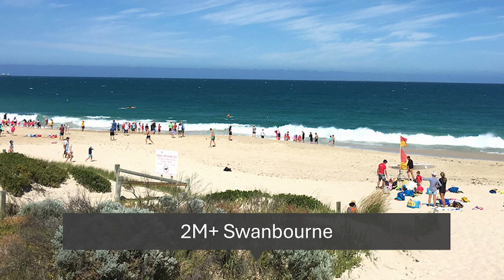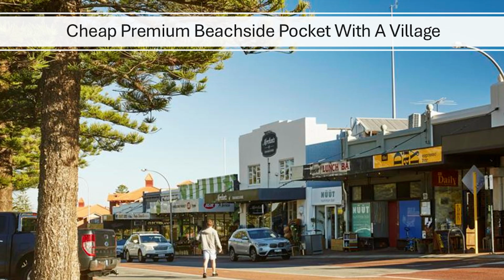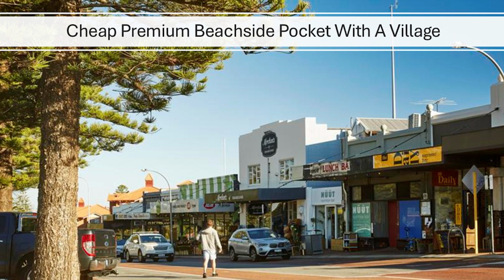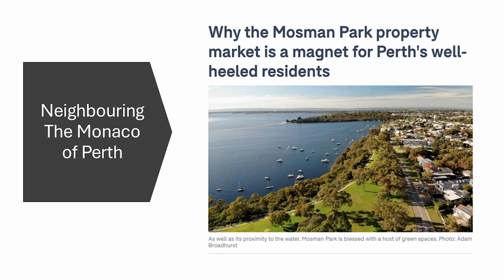Perth's Most Expensive Bargain Suburbs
Expensive but affordable suburbs in Perth
Perth luxury property bargains
High-end Perth suburbs with great value
Best investment suburbs Perth under $1 million
Luxury property deals Perth 2025
Perth suburbs with strong growth potential
High-growth but affordable Perth suburbs
Perth’s hidden expensive bargains
Emerging affluent areas in Perth
Perth's top suburbs for affordable luxury

🏠 Perth’s Most Expensive Bargain Suburbs: Luxury Living Without the Price Tag

Looking for an affordable luxury home in Perth? In this video, we dive deep into Perth's most expensive "bargain" suburbs—where you can find high-end homes at a fraction of the price compared to other Australian cities. Don’t miss out on these up-and-coming areas that offer great value for savvy investors.

🔍 What You'll Discover:

Best Investment Suburbs: Explore areas like Cottesloe and Claremont where you can find luxury properties offering long-term growth potential at reasonable prices.
Luxury Living, Affordable Prices: Learn about suburbs like Applecross and Dalkeith, which provide high-end living but are still below the typical prices seen in Sydney or Melbourne.
Top Areas for Value: We’ll show you how you can secure a dream home in areas like Subiaco and Mount Lawley without going over budget.
Future Growth: Understand how Perth’s infrastructure boom and migration patterns are influencing property prices and the opportunities that come with it.
Renting vs. Buying: Insight into rental yields in these areas, helping you decide if these suburbs are right for both living and investing.
💡 Why Watch This? Unlock the secrets of Perth’s property market and discover how to find luxury homes without breaking the bank. Whether you’re looking for a family home or investment-grade property, this video will guide you through Perth’s most expensive yet affordable suburbs.

🌟 Key Takeaways:

Perth offers luxury properties with much lower price tags than cities like Sydney and Melbourne, especially in areas like Cottesloe and Claremont.
Emerging suburbs with good growth prospects, like Subiaco, offer high-value opportunities for investors.

The Listener acknowledges, consents and agrees that:
• We do not give any warranty of reliability or accuracy nor do we accept any responsibility arising in any other way including by reason of negligence for, errors in, or omissions from, the information on this Channel (whether under law, contracts, or torts) and we do not accept any liability for any expenses, losses or damages, however caused, directly and/ or indirectly as a result of any person relying on any information on this Channel or being unable to access this Channel. You expressly